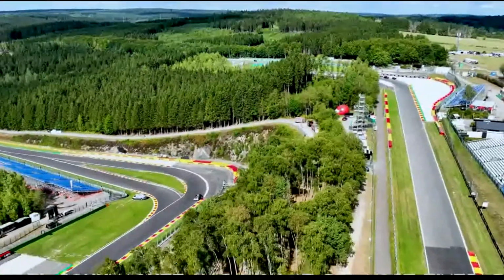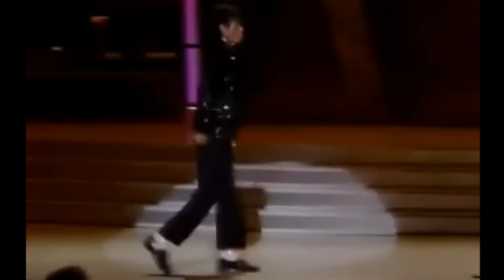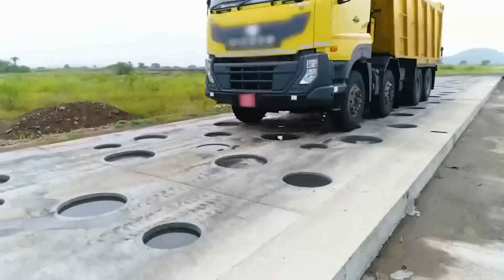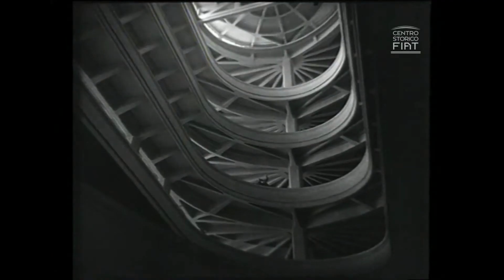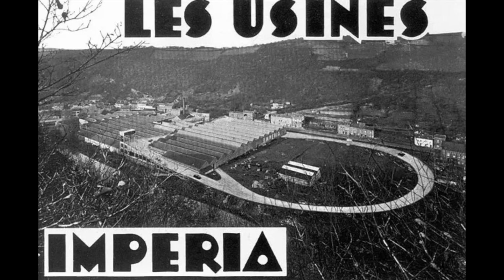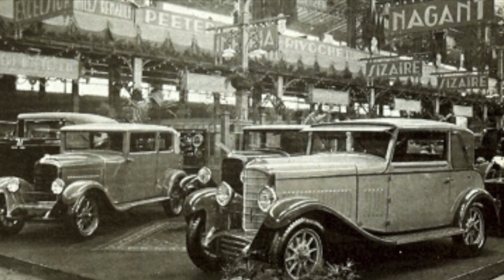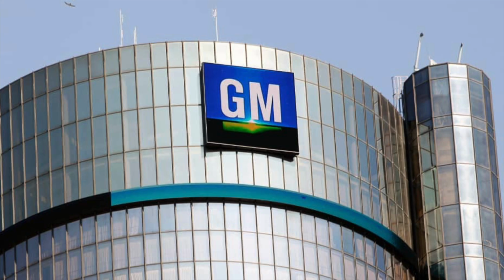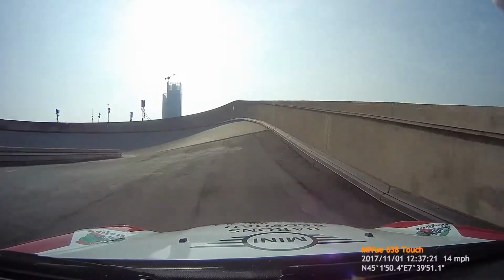The Worlds Most RIDICULOUS Race Tracks!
You may think Spa, Laguna Seca, Suzuka and the Nurburgring are some of the craziest race tracks in the world, hosting everything from F1 to sports prototypes, but these tracks take the cake, and chances are you've never heard of them.